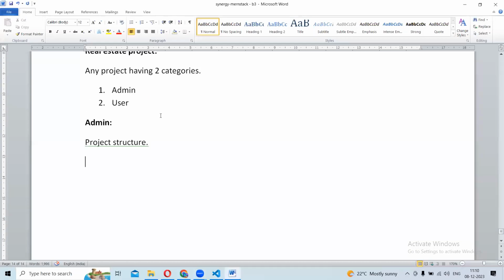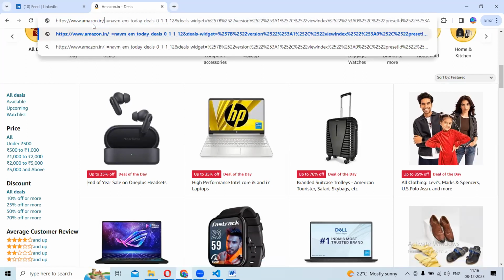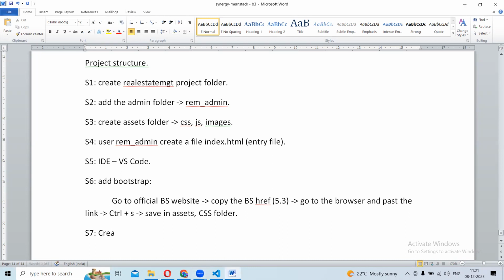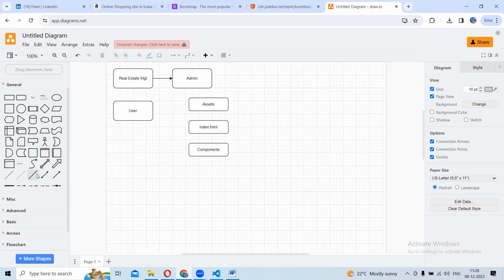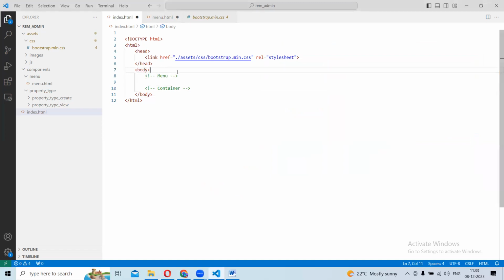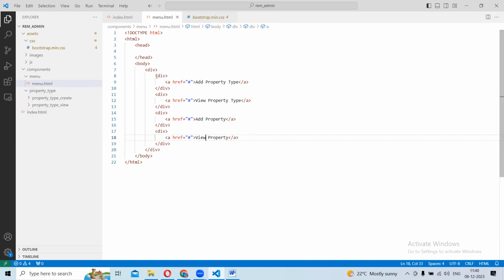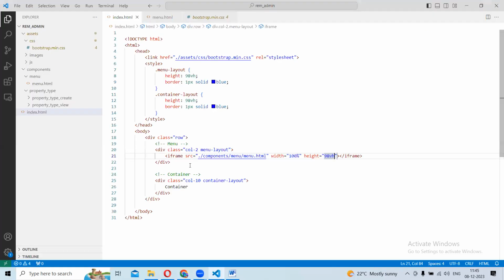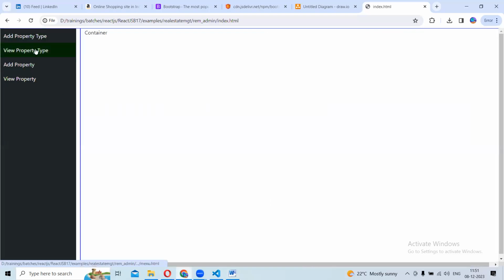Real Estate Project Structure